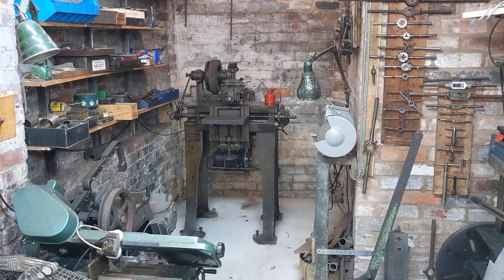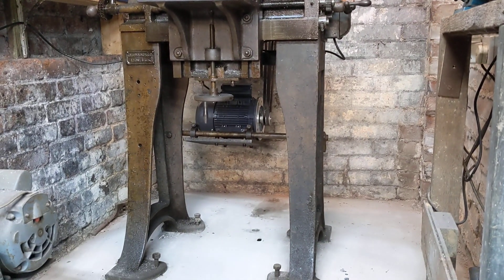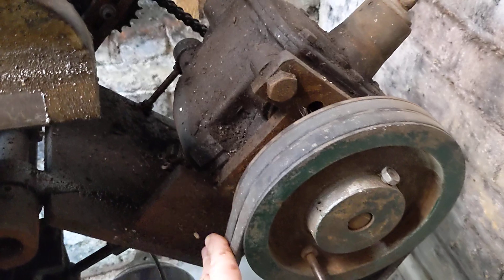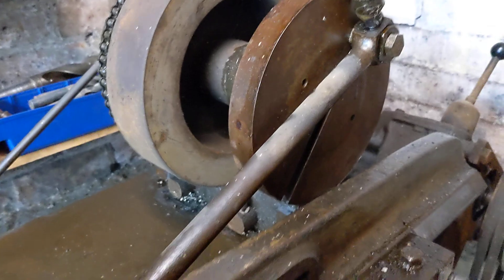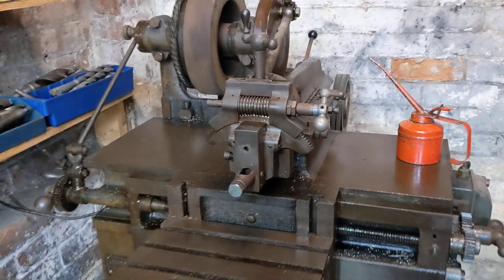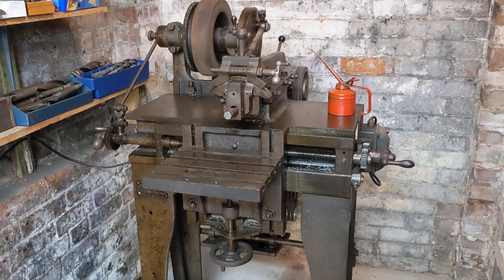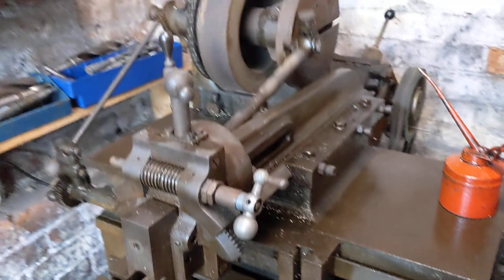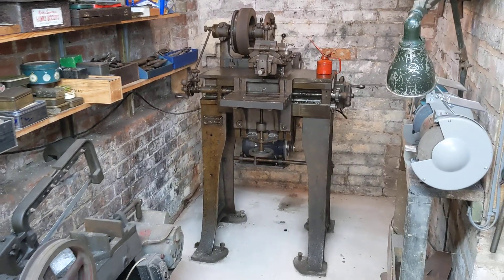Shaping Up for the new year!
As usual in the Twixtmas period there's an opportunity for extended tinkering. 😁 I usually use this to make sure everything is in order in the shed, and commission a machine if one needs doing. Last year was the Warco lathe and the year before was the Jones & Shipman 540. This year it's the Greenwood & Bately shaper. I'm looking forward to seeing what I can make with it. 💪